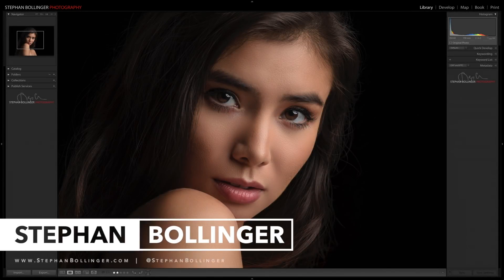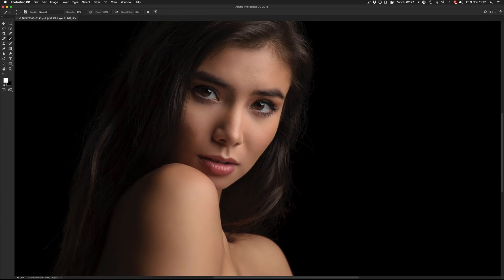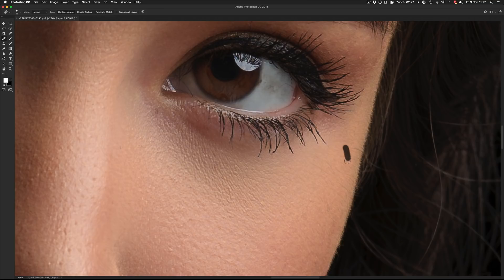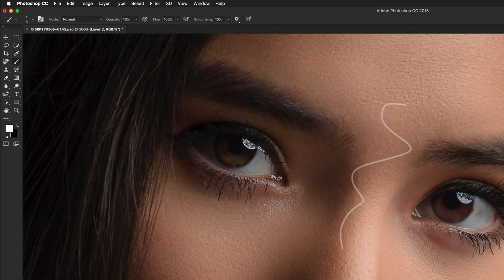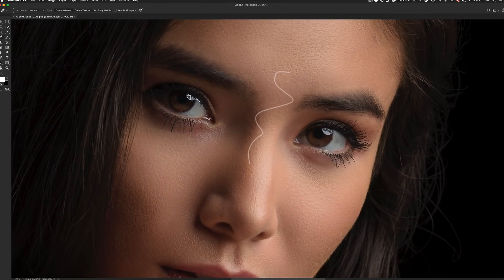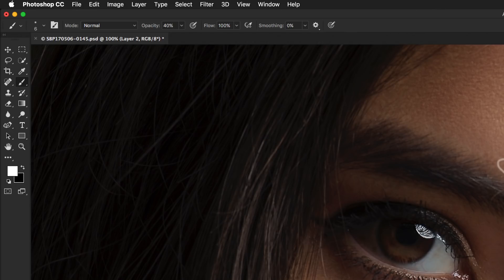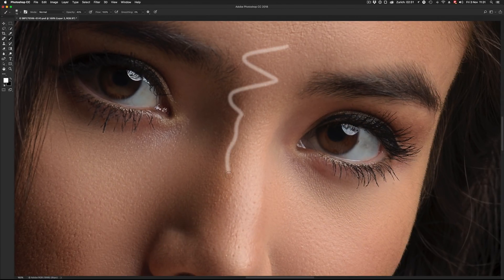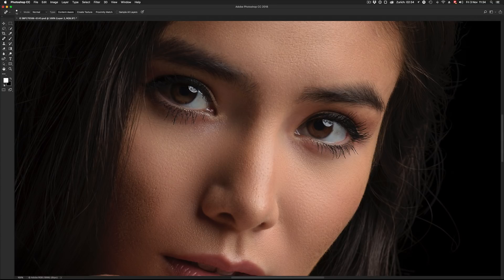Fix the Healing Brush in Photoshop CC2018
A quick tutorial showing how to fix the sluggish Healing Brush in Photoshop CC 2018.